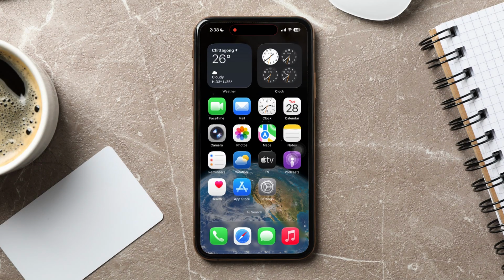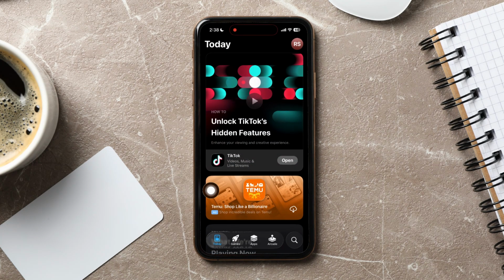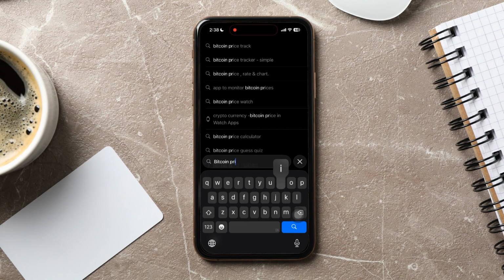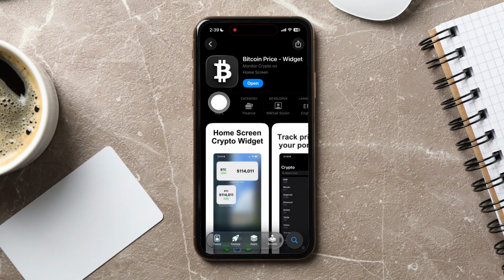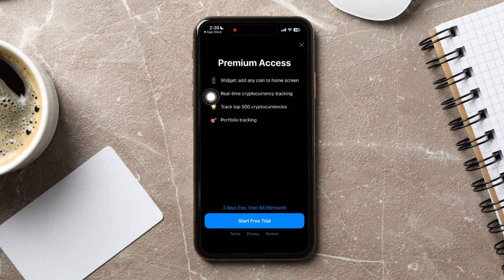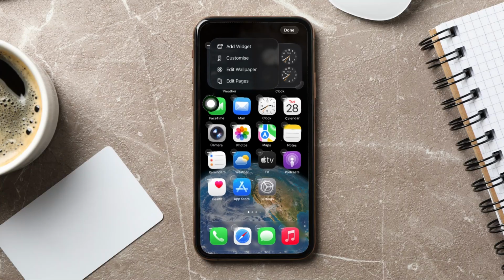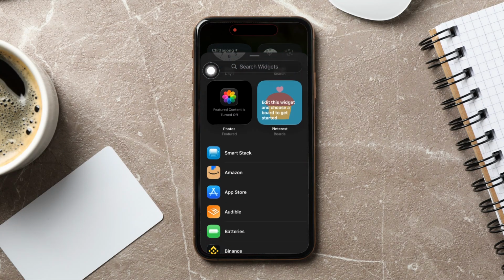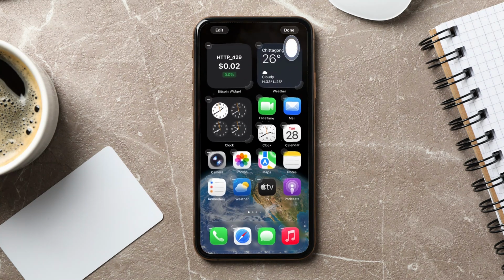How to Add Bitcoin Price Widget to Your iPhone Home Screen 2026 (Step-By-Step Tutorial)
Here's how to add a Bitcoin price widget to your iPhone home screen so you can track cryptocurrency prices at a glance without opening any apps. I'll show you the simplest methods using both built-in iOS features and free third-party apps that provide real-time Bitcoin price updates right on your home screen. We'll start with the native Stocks app widget that comes pre-installed on your iPhone, then explore some excellent free cryptocurrency apps that offer more detailed widgets with price charts, percentage changes, and multiple coin tracking. I'll guide you step-by-step through adding widgets, customizing their size and appearance, positioning them on your home screen, and setting up price alerts. You'll also learn how to switch between different widget sizes and organize multiple crypto widgets for a complete portfolio overview. Whether you're a casual Bitcoin investor or actively trading, these widget setups will keep you informed with live price data without constantly checking apps.